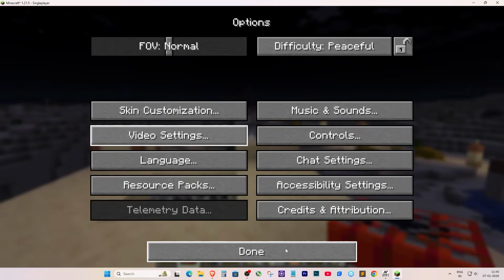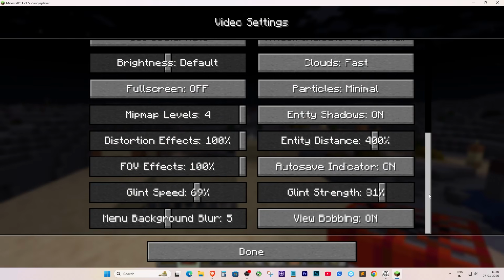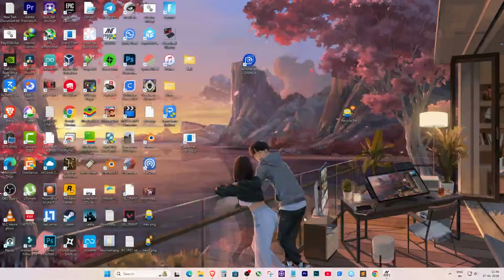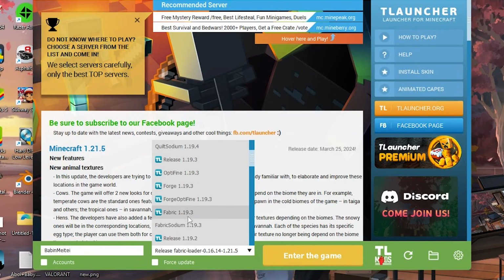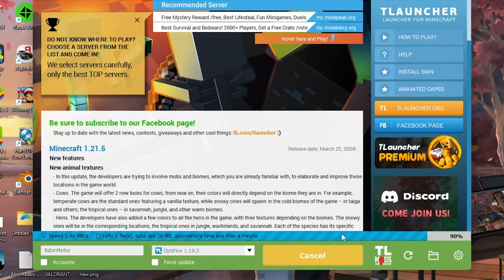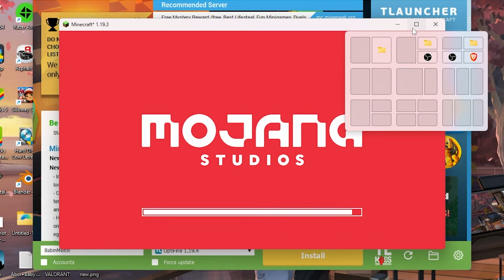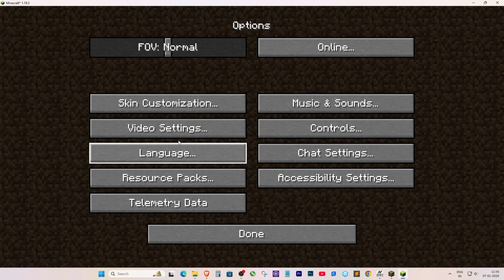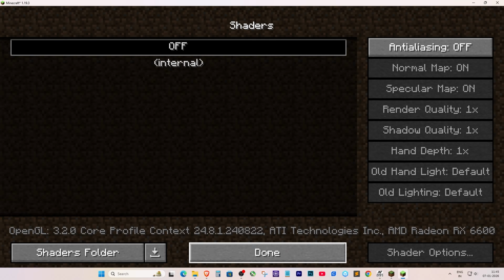How To Enable Shader Option In Minecraft and Use Shaders For All Versions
Shaders not showing in Minecraft? Yeah, that confused me too.
In this video I show how I enabled the shader option in Minecraft using TLauncher, and why it was missing in the first place. Turns out the fix is super simple once you know it. After this, you can use any shader you want without stress. Hope this saves you some time